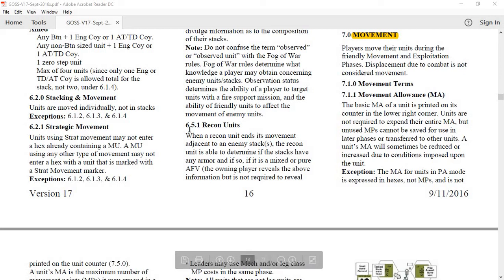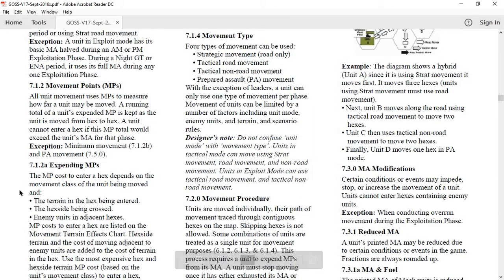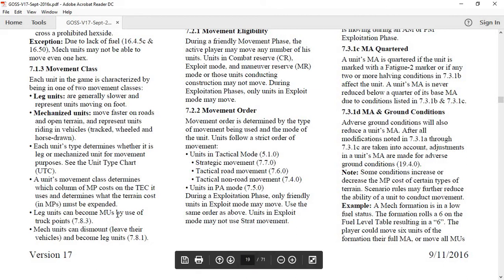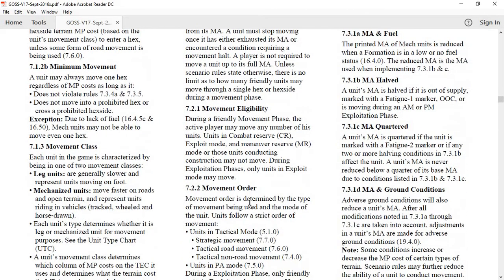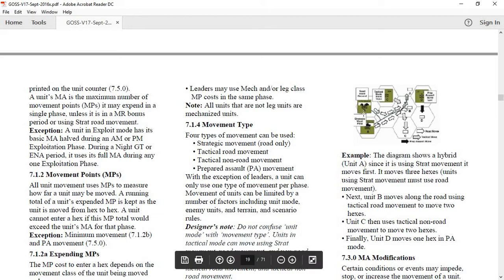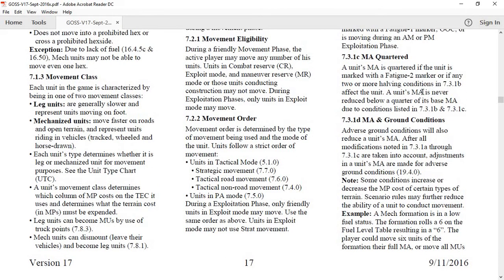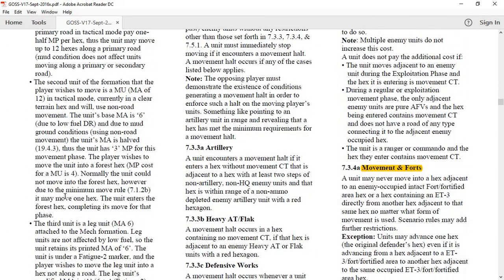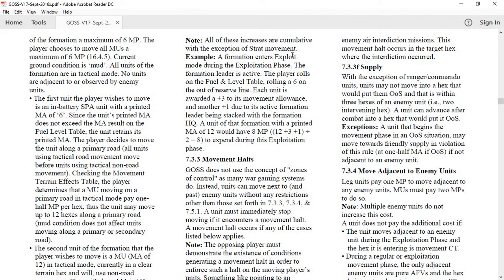Off The Shelf: Grand Operational Simulation Series - 9